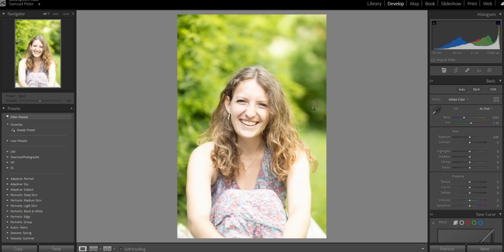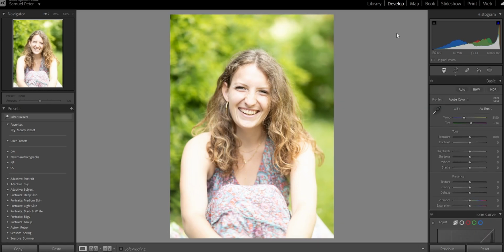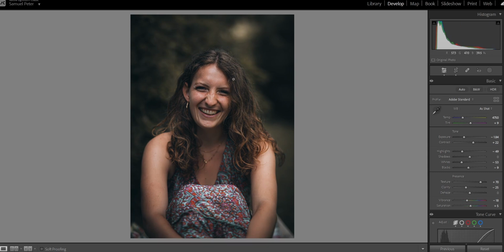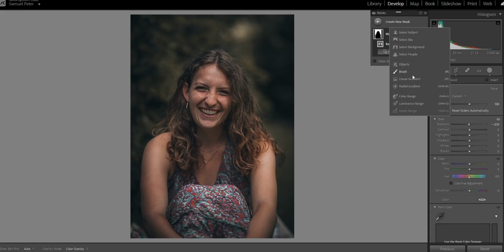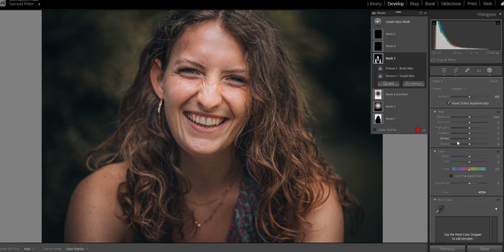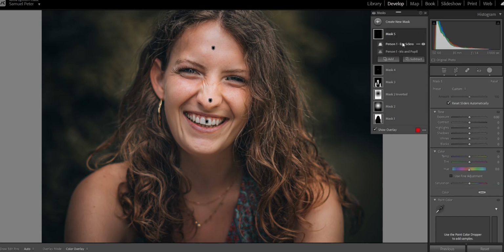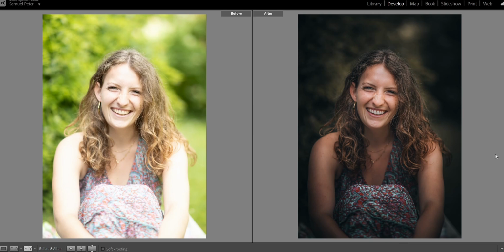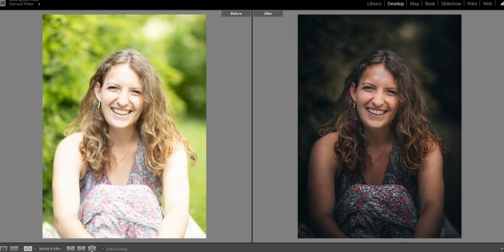Transform Overexposed Photos into Stunning Portraits!